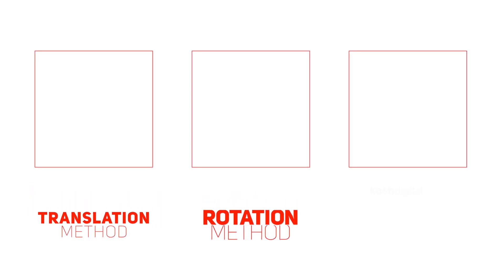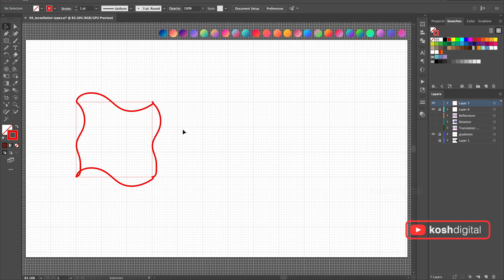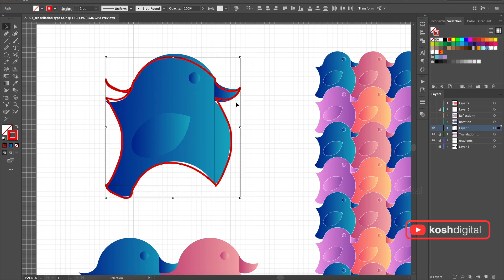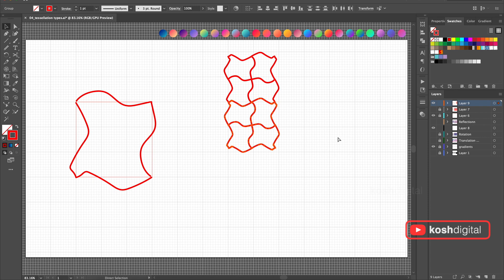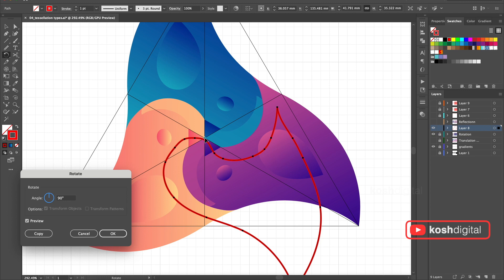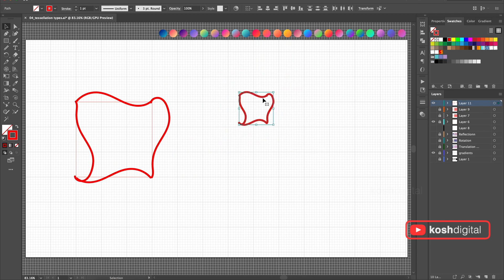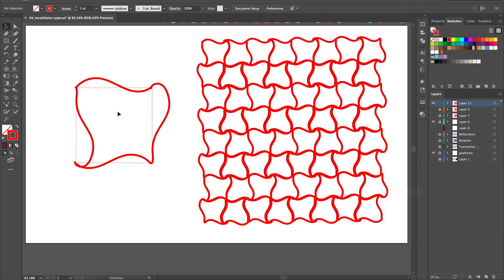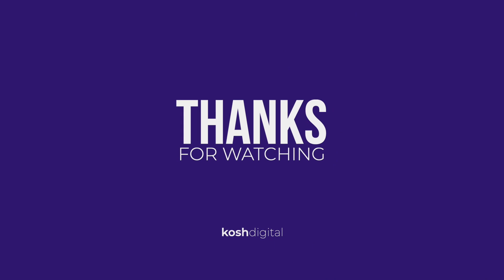How to create repeated patterns in illustrator | Types of Tessellation methods | seamless patterns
Repeated patterns are every where around us. Repeated Floor tiles,
Seamless wall paper textures, seamless fabrics, clothing and so on. You thinking how these designers make a repeated patterns without any overlaps or gaps? In other words how to create seamless tiling pattern or how to make repeated texture without gaps. This is a video for you. Yes, Basically it is called tessellation. Tessellation is both math and art, that makes the patterns that fit perfectly together without any gaps.  Let us look at what are the types of tessellation methods and how to create seamless tessellation pattern.

There are three types of method in tessellation patterns.

Method 1 : Translation method
Whatever you remove from or add to the geometry, you should put it back to remove it from the geometry to the opposite edge. Basically you are sliding the portion to the opposite side.

Method 2 : Rotation method
Whatever you remove from or add to the geometry, you should put it back to the geometry with rotation method. Meaning you rotate the removed portion and placing it on the adjacent side of it.

Method 3 :Reflection method (in other words mirror method)
Whatever you remove from or add to the geometry, you should put it back to remove it from the geometry to the opposite edge, but you should mirror it. Basically you are sliding the portion to the opposite edge and mirroring within the same edge itself.

I will try my best to make a video.

If you are wonder how quickly create interesting patterns in adobe illustrator, please watch my step by step tutorial :

Are you a digital artist or architect or interior designer who quickly wants to demonstrate your client the parametric pattern using illustrator, this video is surely for you :

If you are geometric shape lover, you ever wonder how people create interesting forms using basic geometric shapes, check out this video :

If you are interested in optical illusion art, this video shows you how to draw optical illusion drawings in illustrator :

If you a beginner or an expert, who wants to learn other creators tricks, you may want to watch this playlist that gives you useful adobe illustrator productive tips and tricks.